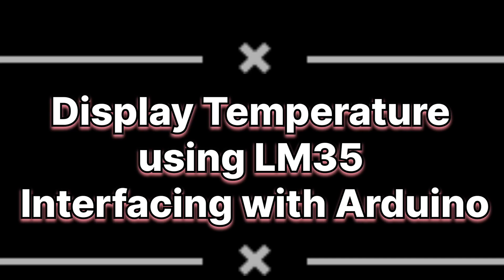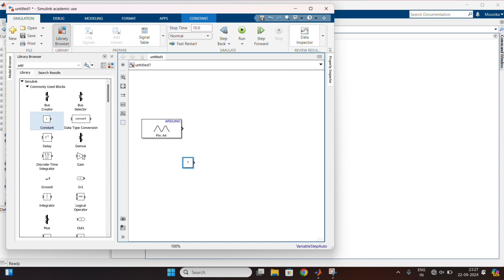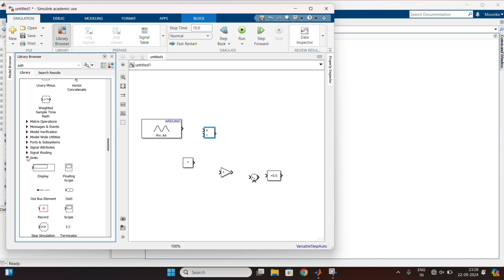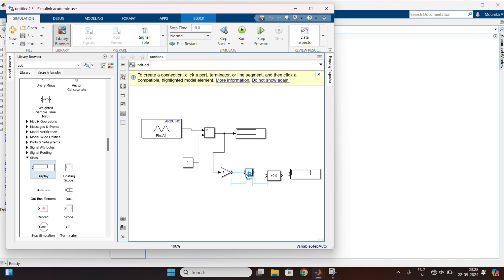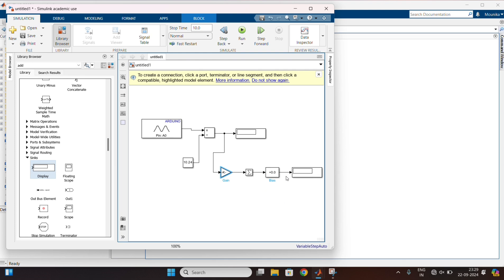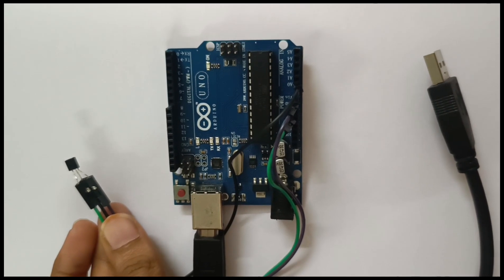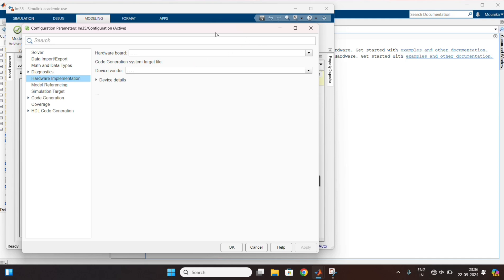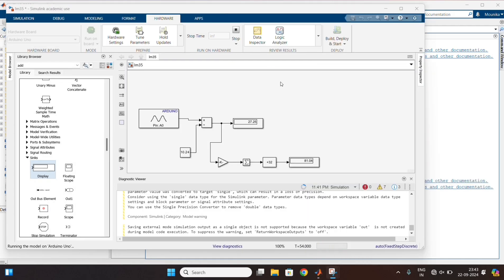Display temperature using LM35 interfacing with Arduino using MATLAB / Simulink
(Special Thanks) - ft. Bindhusha, Swathi, Mounika, Poojitha